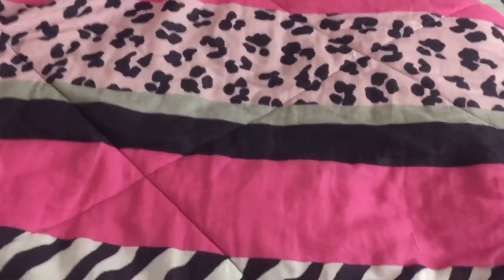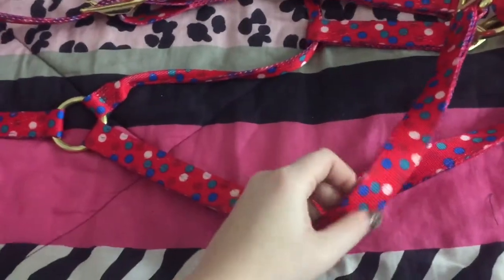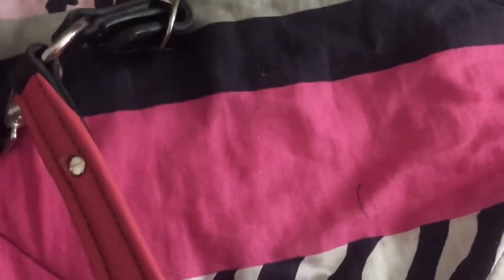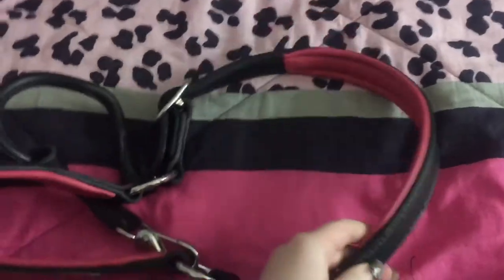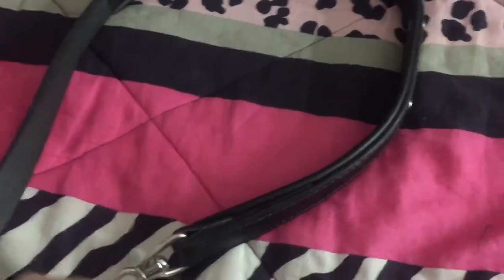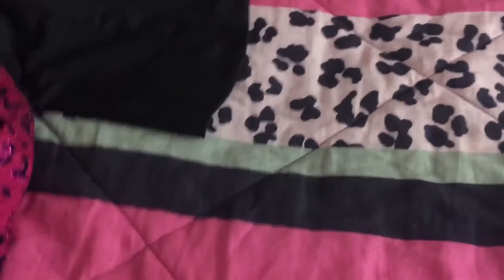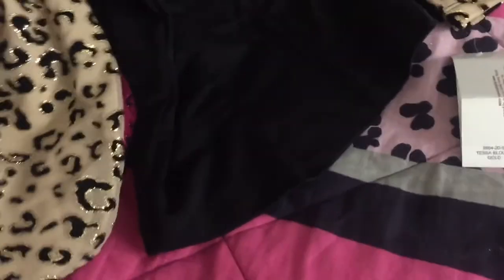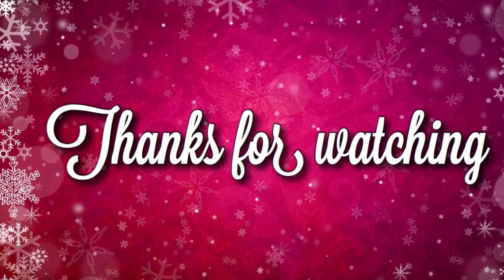Christmas Tack Haul